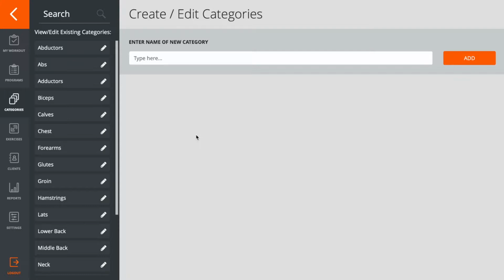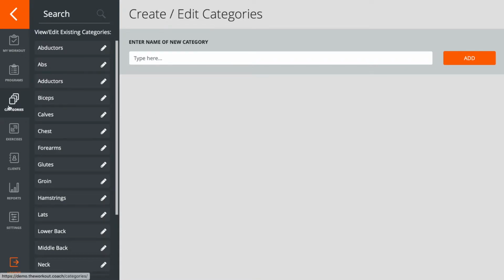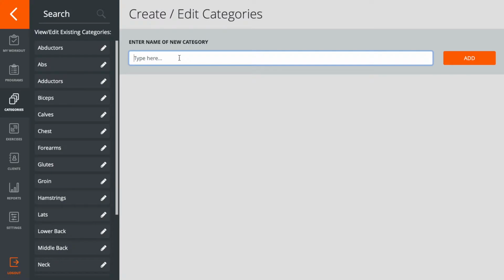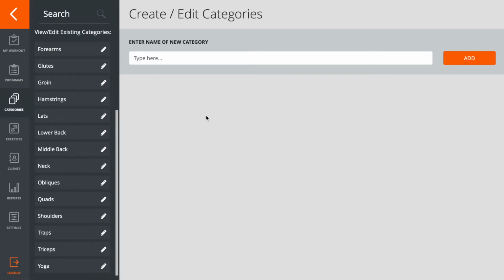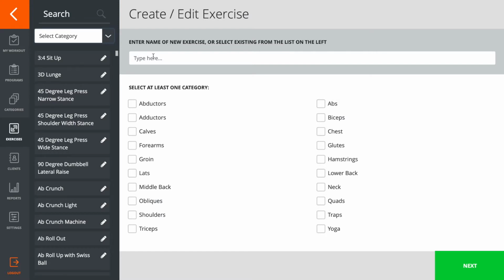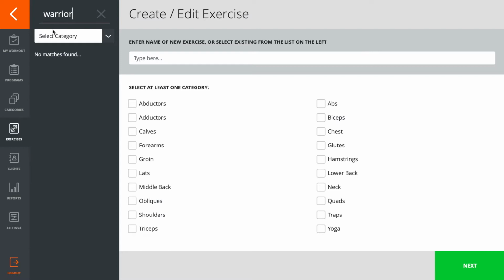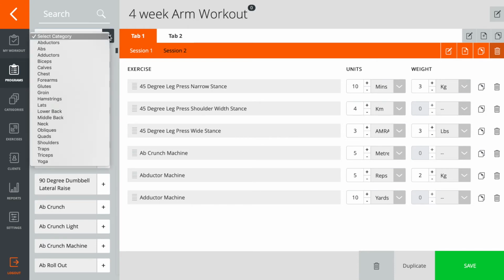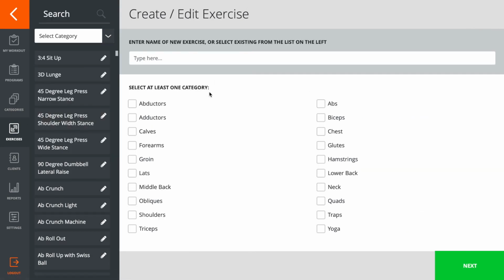The Workout Coach – Managing Categories & Exercises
showing PTs how to manage Categories and Exercises within the application